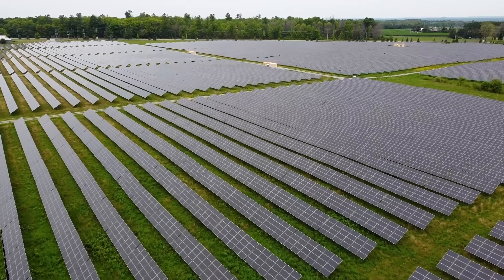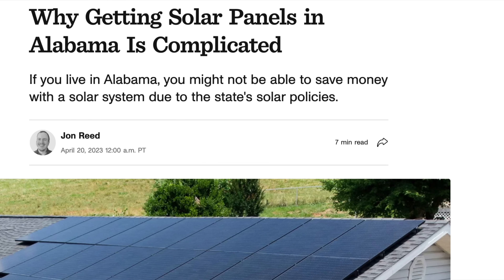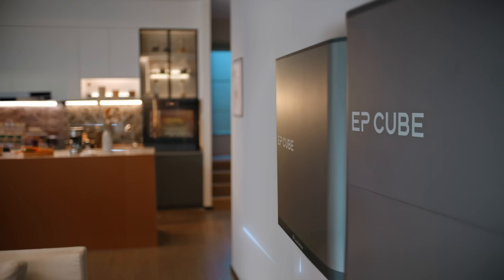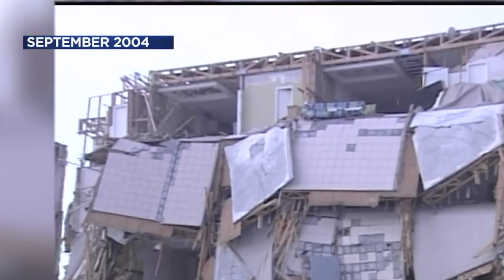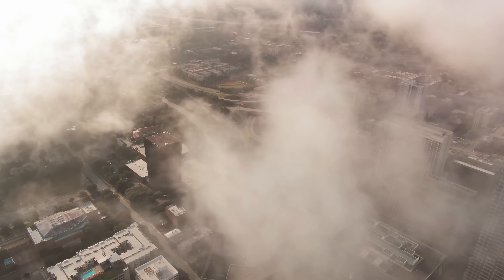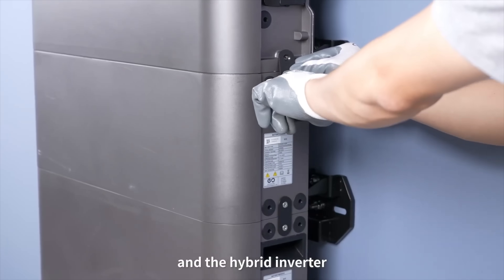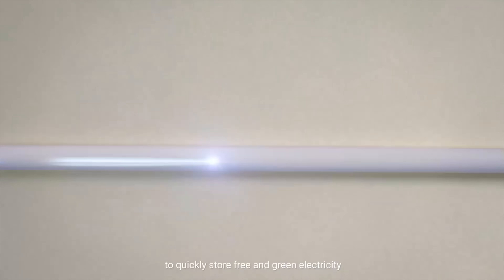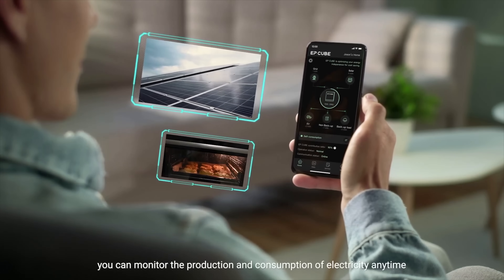Canadian Solar EP Cube Cost Saving Battery Backup for Home!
With policies like NEM 3.0 introduced in California and similar policies across the nation it is more cost-effective than ever to store power that your solar panels generate instead of returning the power to the grid. As someone who lives on the Gulf Coast hurricanes and long term power outages are a yearly threat. EP Cube offers many different cost-effective solutions to store power from your solar panels incase of outages and natural disasters, and can save you money in the long run. The EP Cube system maintains 80% capacity after 10 years of use which is great because the systems are also include a 10 year warranty!

As my subscriber, you can participate in the event by completing the form And you will get a tree planted by Treedom as a special gift!